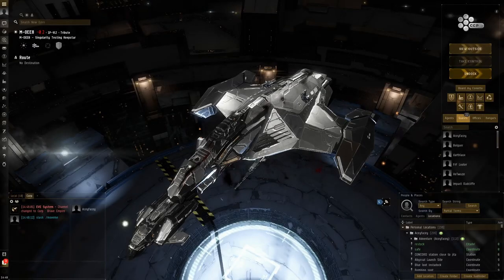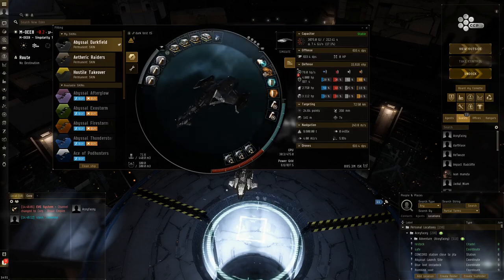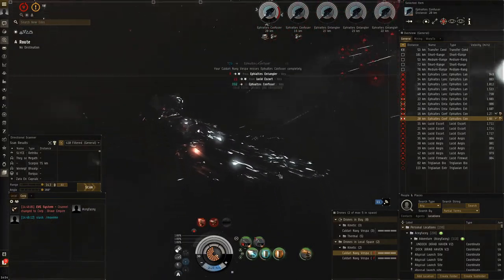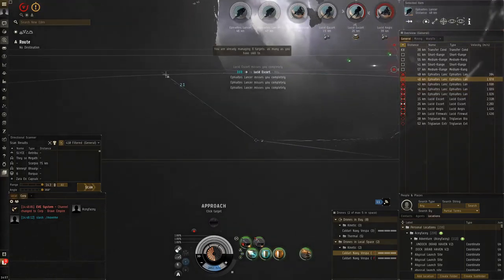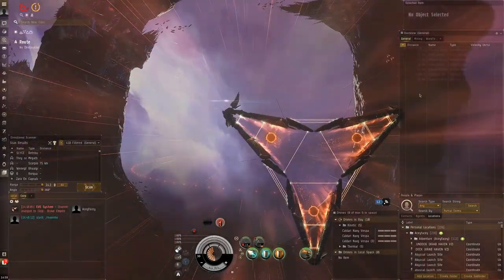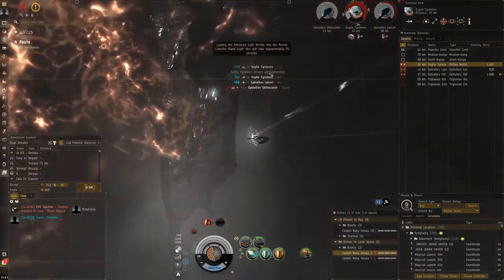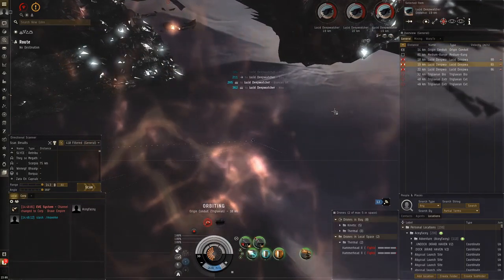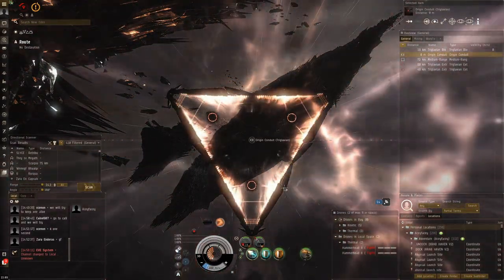EVE Online - T5 Dark Gila tutorial & testing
With the new high grade hydra implants, Gilas are fully capable of running T5 darks.

In this videos I demonstrate this and explain considerations to think about when running T5 darks in a Gila.

WARNING: Do this at your own risk. I have do not a lot of experience in Darks compared to my other video where I talk about Electrics. Based on my limited experience it seems like this approach works very well however due to the RNG nature of the abyss, there may be something I have missed.

I still recommend electrics over darks due to how relaxing they are however Darks could be a good change of pace.

Here is the fit I used. I'm pretty certain you can cheapen the tank modules as you can see I was able to speed tank most of the damage.

50MN Y-T8 Compact Microwarpdrive
Federation Navy Omnidirectional Tracking Link
Pithum A-Type Medium Shield Booster
Pithum B-Type Multispectrum Shield Hardener
Republic Fleet Large Cap Battery
Republic Fleet Medium Cap Battery

'Malkuth' Heavy Missile Launcher I

Caldari Navy Inferno Heavy Missile x653